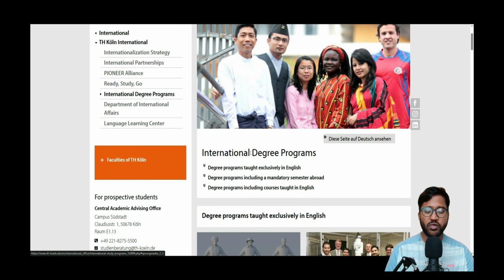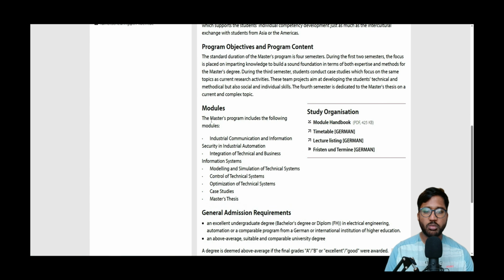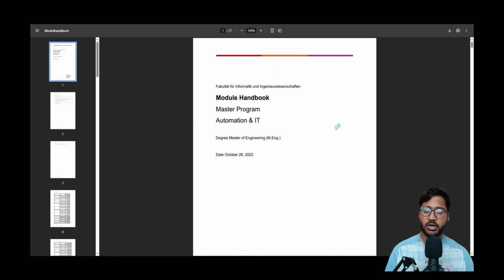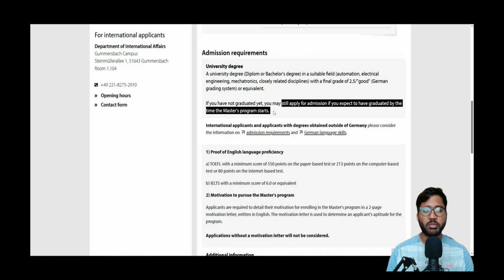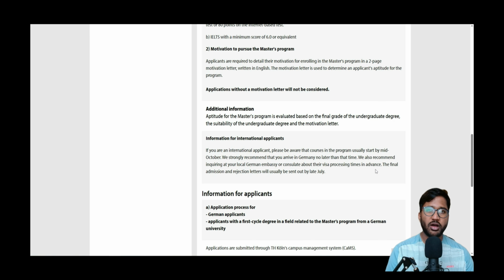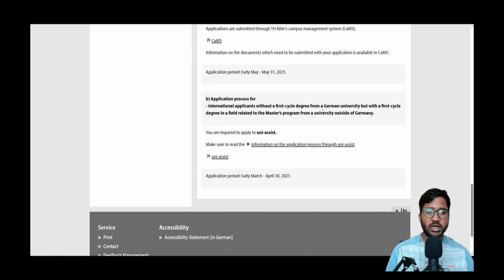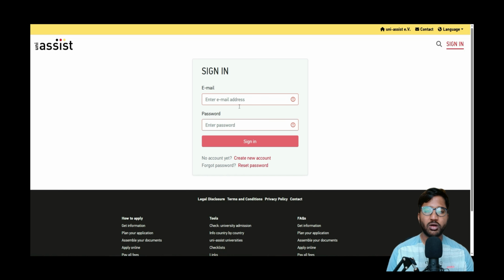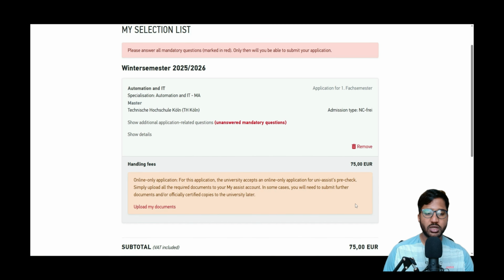HOW TO APPLY FOR AUTOMATION AND IT MSC | TH KÖLN | PART 1 | REQUIREMENTS & UNI-ASSIST REGISTRATION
In Part 1 of this two-part application guide, I explain how to apply for the Automation and IT MSc program at TH Köln using Uni-Assist. This video covers the eligibility criteria, required documents, and step-by-step registration process on Uni-Assist.

Make sure to follow along to correctly set up your application!